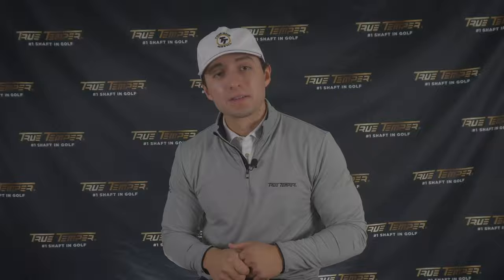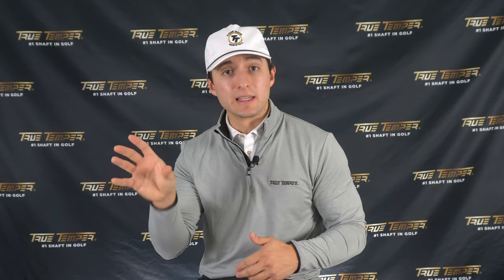What Shaft Flex Should You Play in Your Wedges? // True Temper School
Are you looking for a new set of wedges or re-shafting an old set? Are you looking for the right wedges to pair with your irons? Product Marketing Coordinator Keenan Phillips explains options for your wedge shaft.

Each week a member of our team will break down a topic related to golf shafts. Have a question you want to be answered?